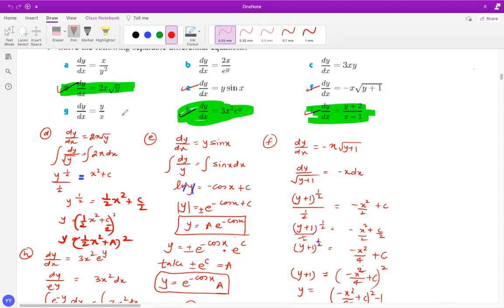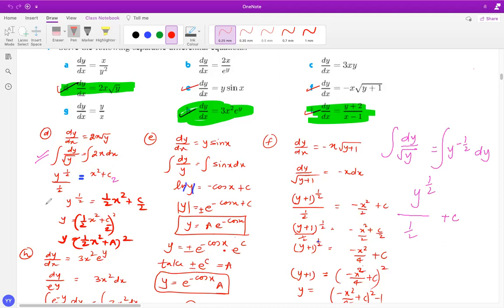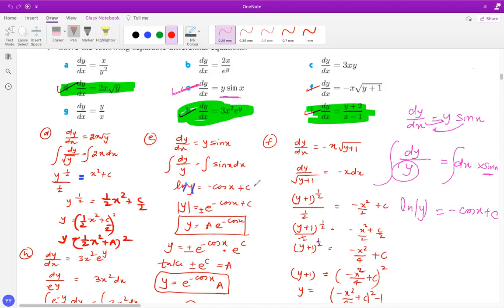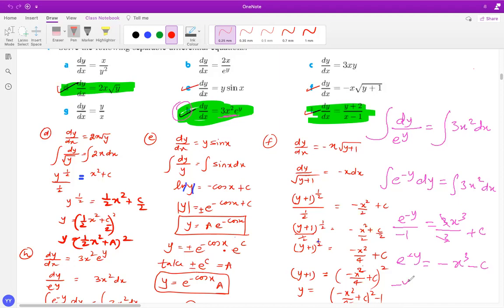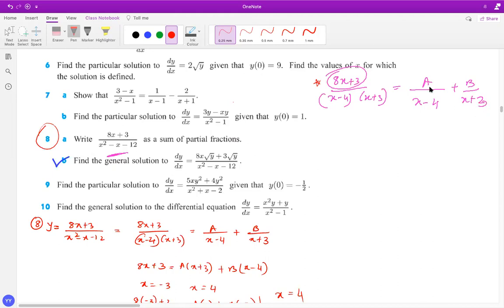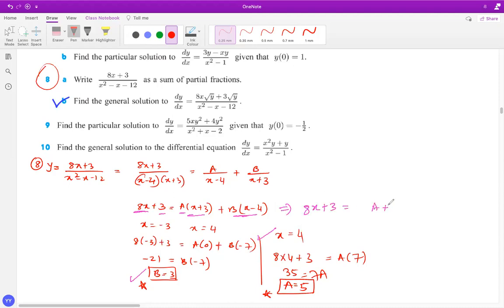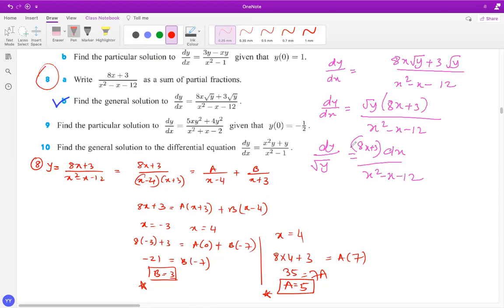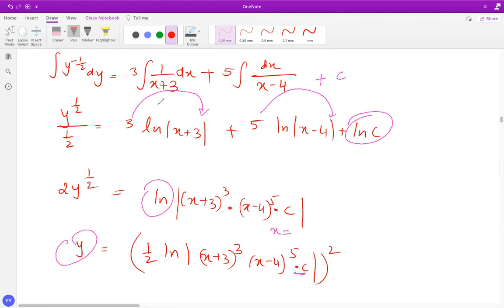Differential equation, seperation of variable- AA and AI HL- Video 1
A differential equation, separation of variable- AA and AI HL- Video 1
contains examples of different types including partial fractions.